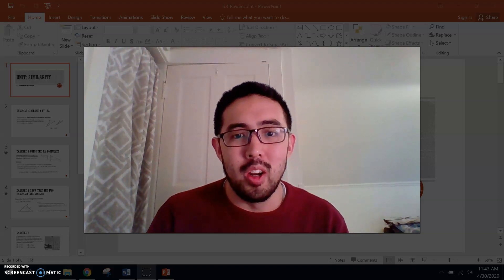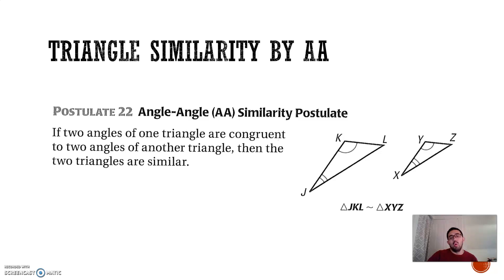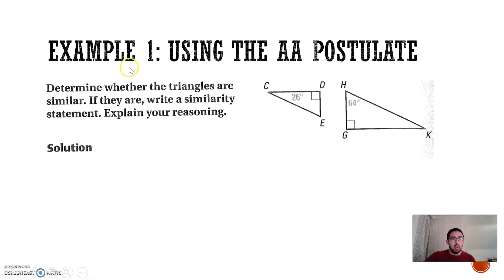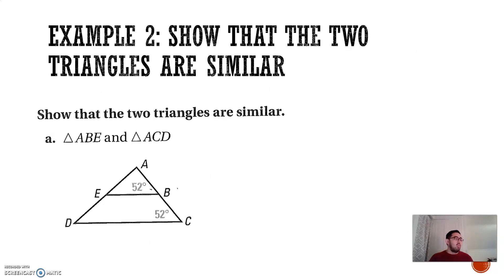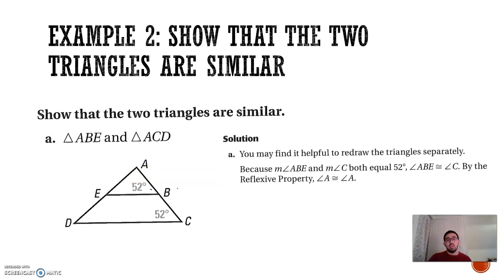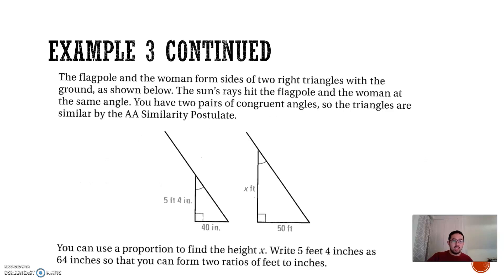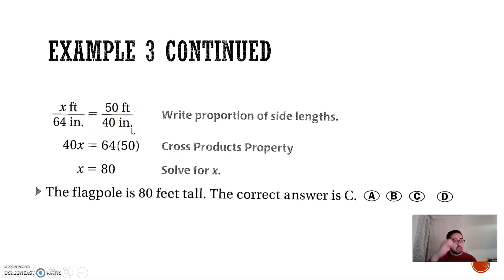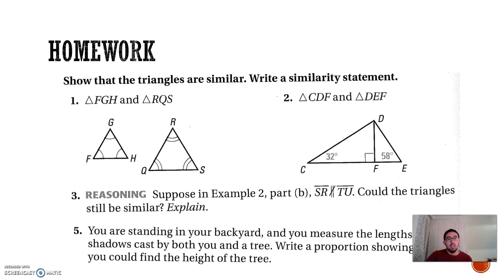Triangle Similarity by AA